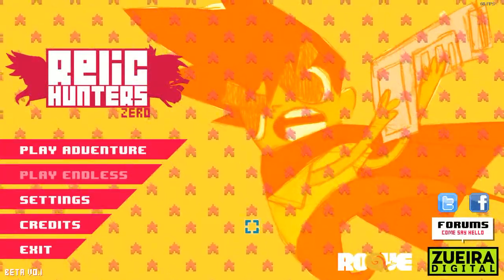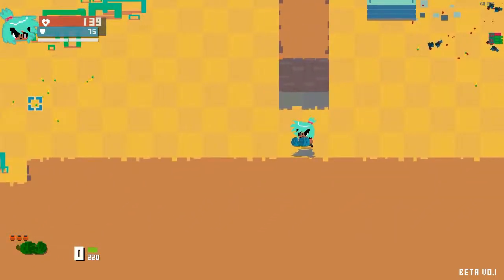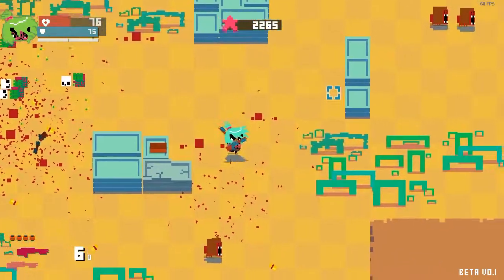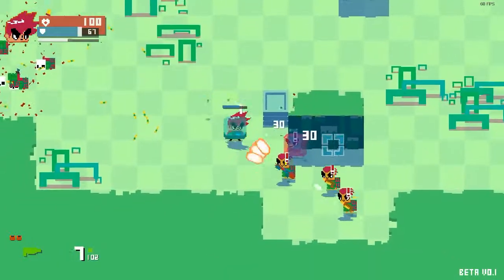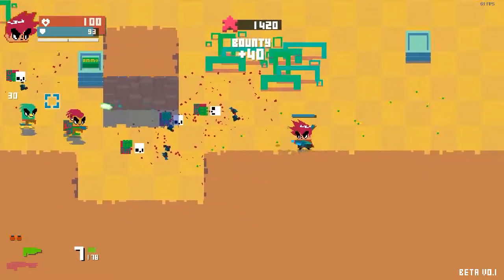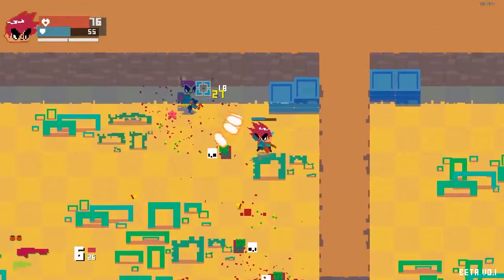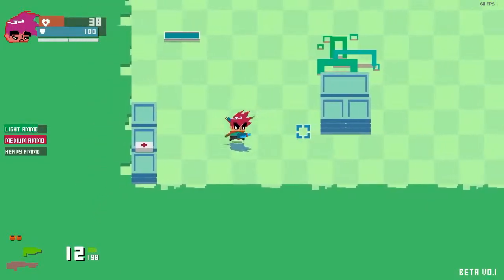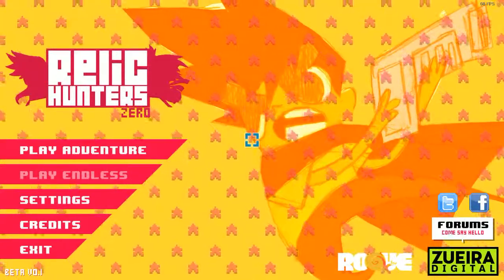Let's Investigate: Relic Hunters Zero [BETA]